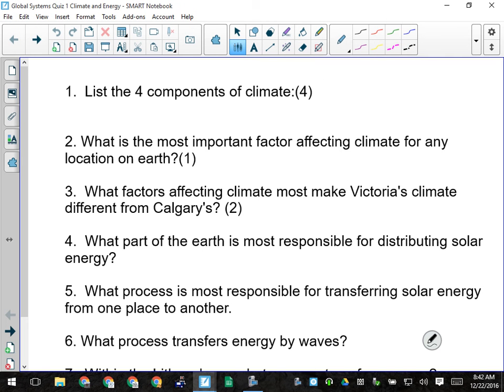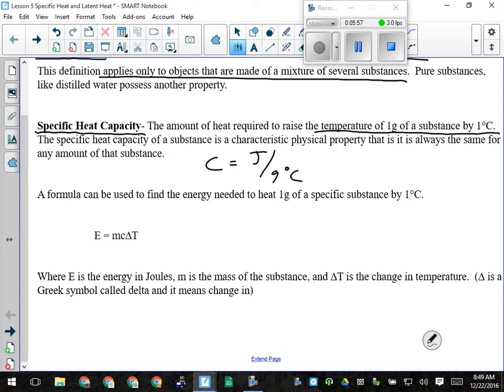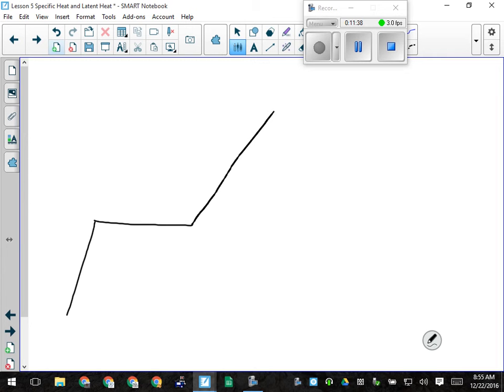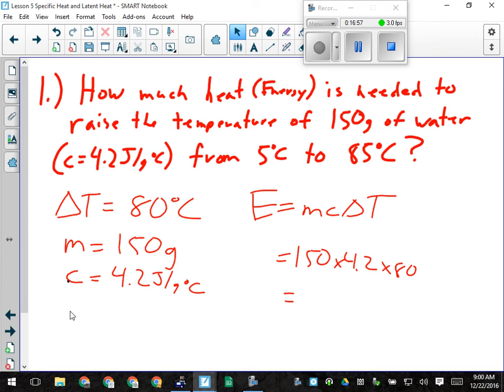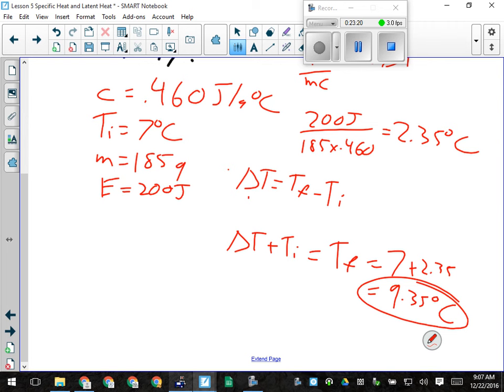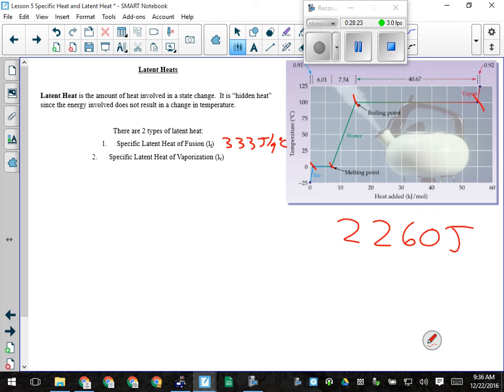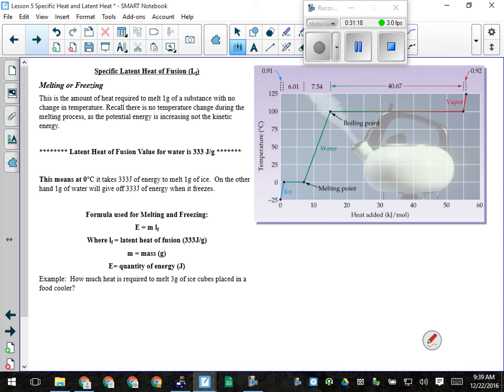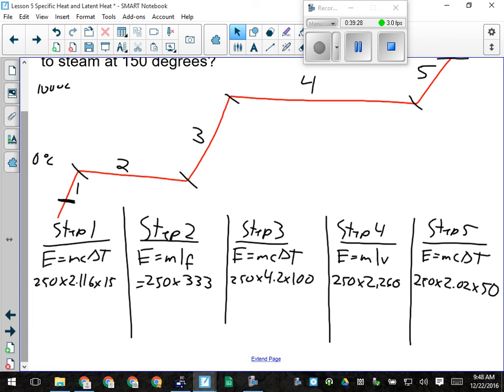Unit 4 Lesson 05 Specific Heat Capacity and Latent Heat Part 1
How to solve specific heat capacity and Latent Heat problems